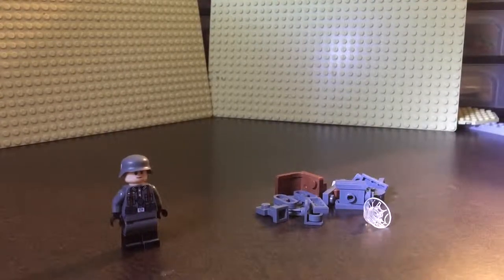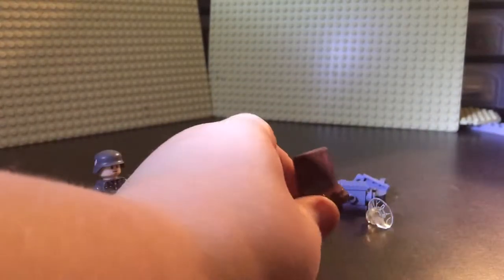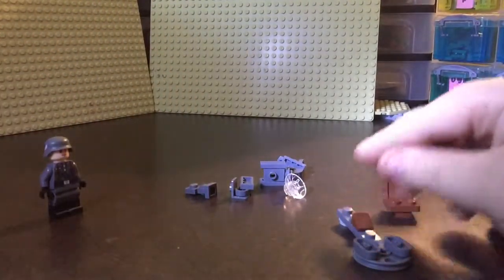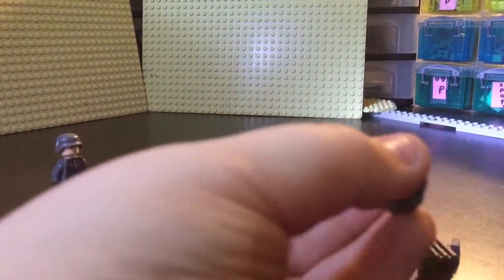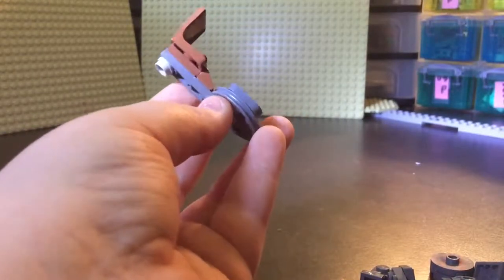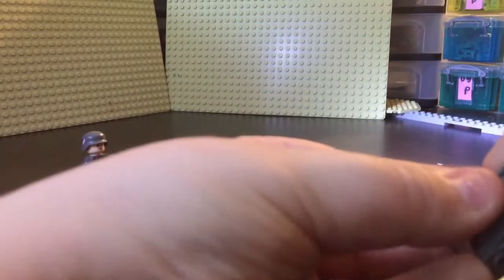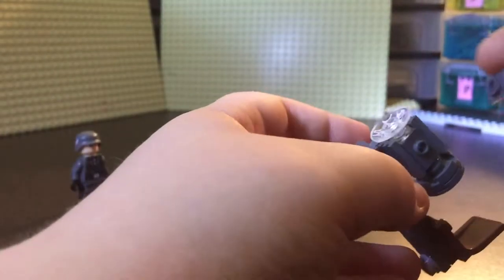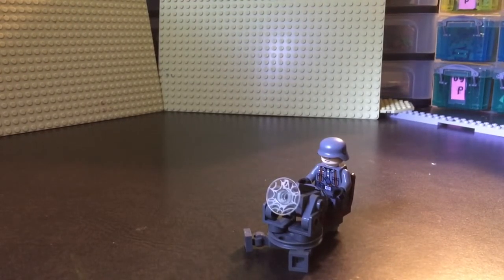LEGO ww2 spotlight